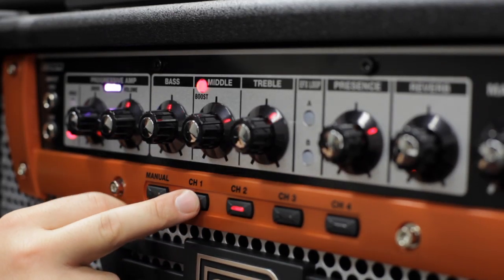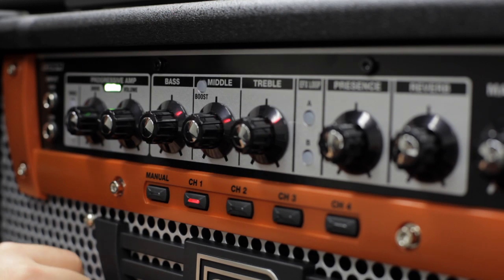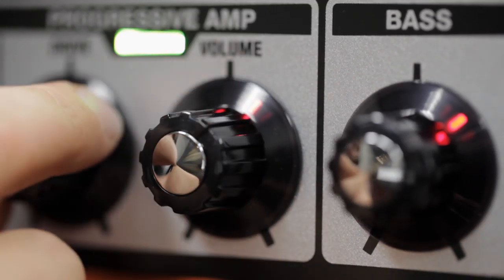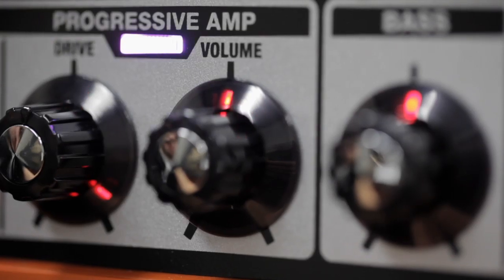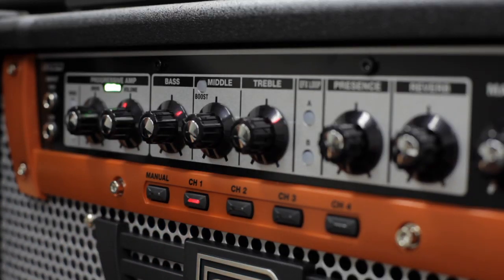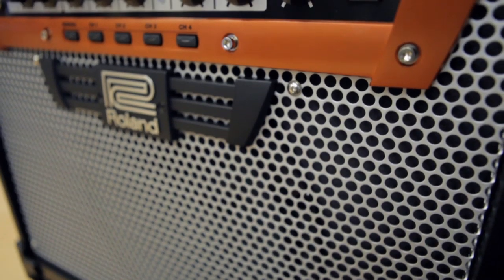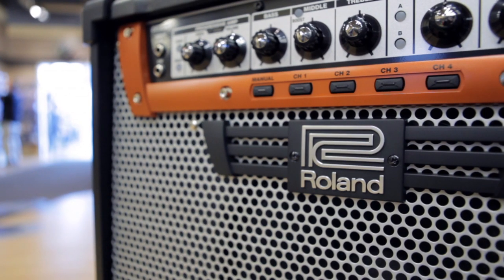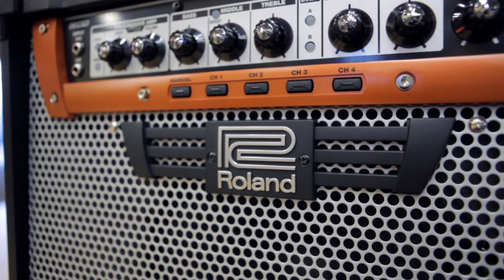Roland GA Amp Series Review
Ryan and Matt take a look at Roland's versatile new GA-112 and GA-212 guitar amps!